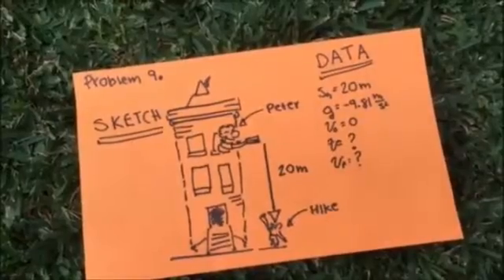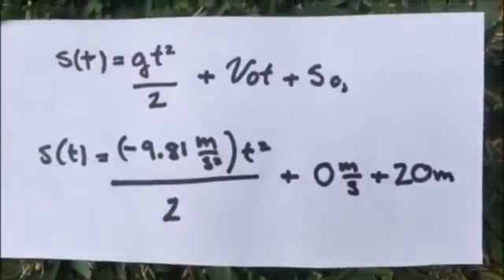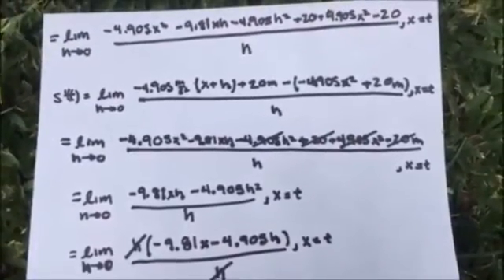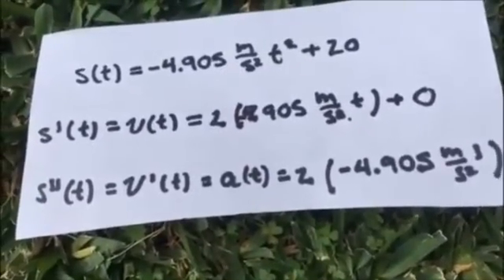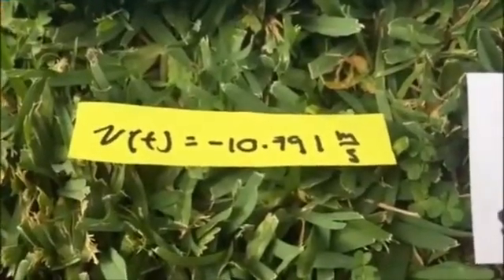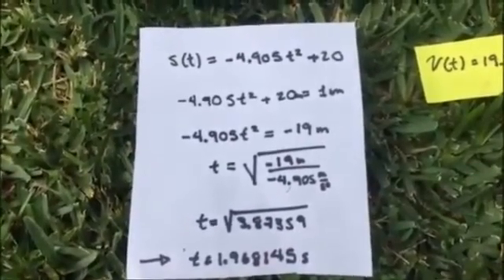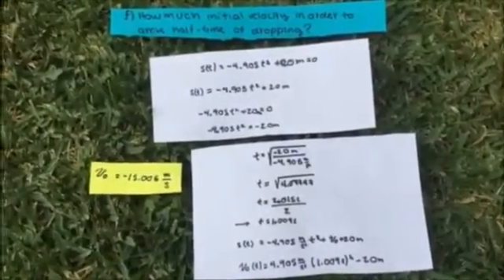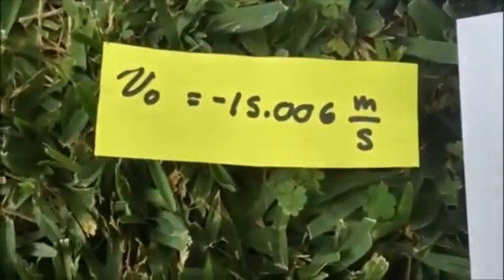video P 1